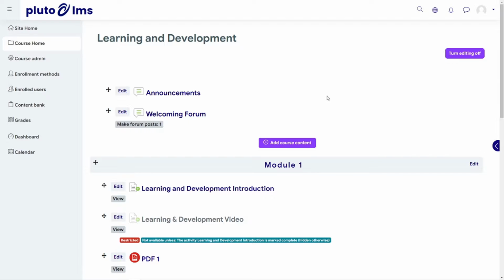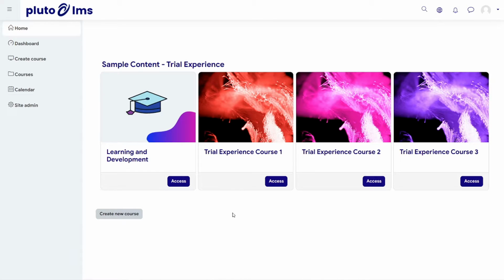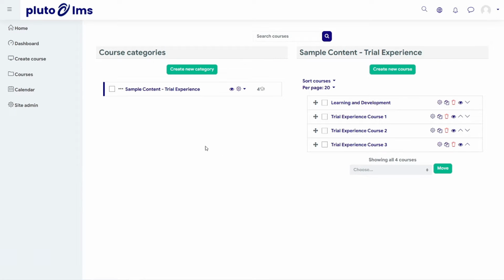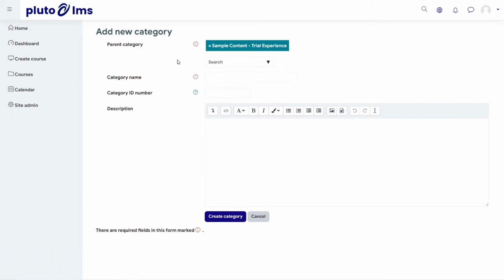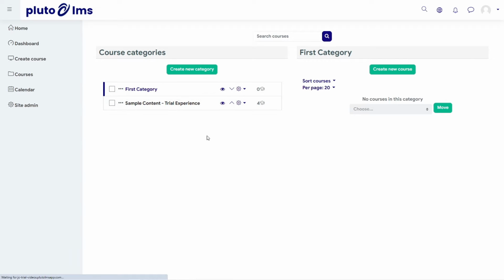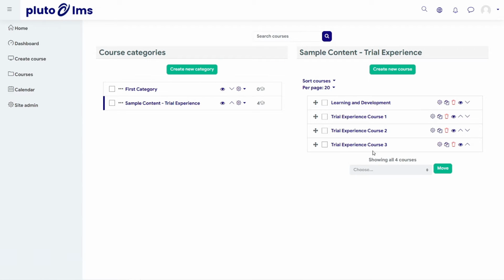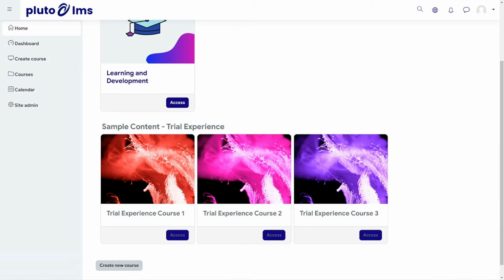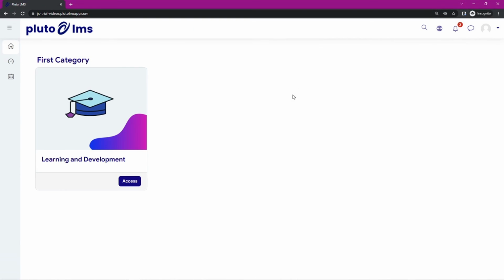Managing Course Categories - Video Tutorial